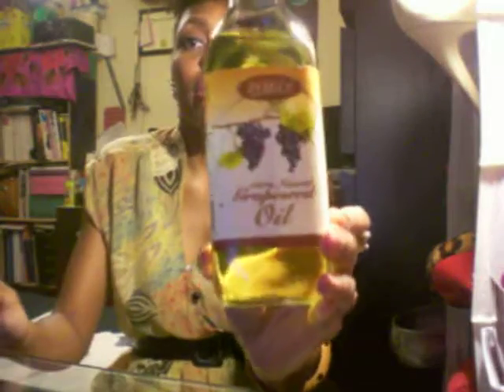March Favorite Picks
My favorites for the month of March from beauty to hair products and a little bonus.  These are the products I'm loving for the month of March.